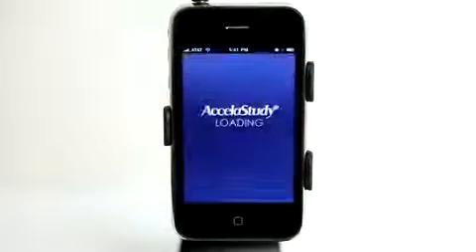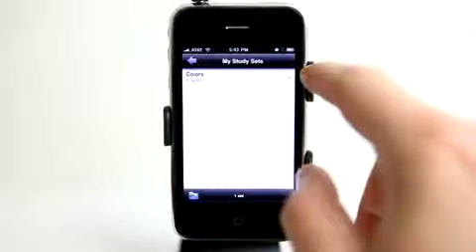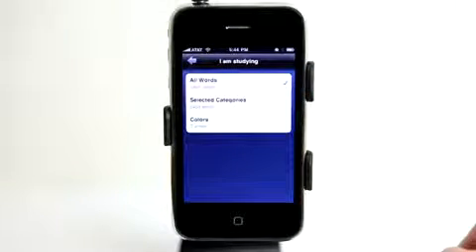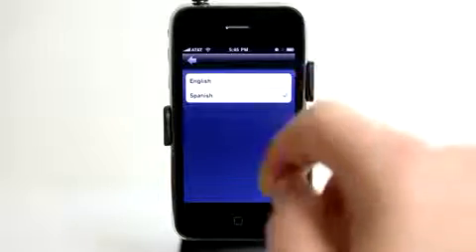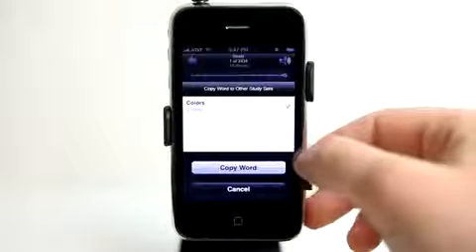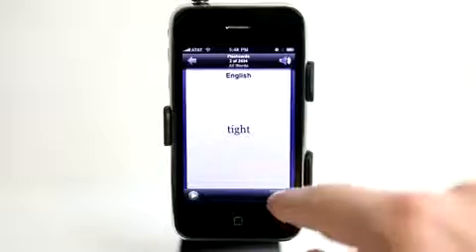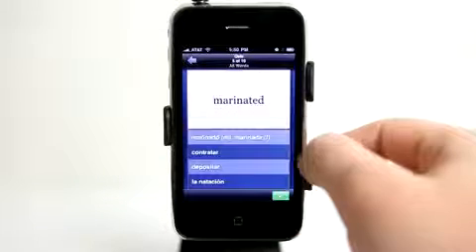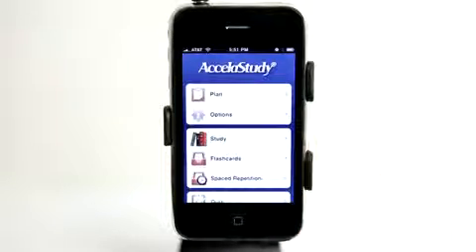AccelaStudy Spanish English iPhone App Demo66